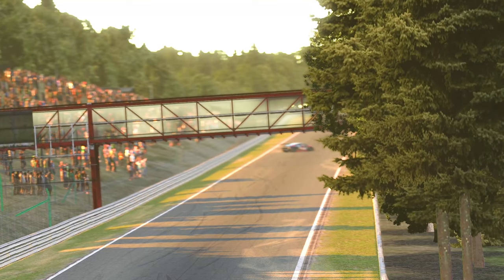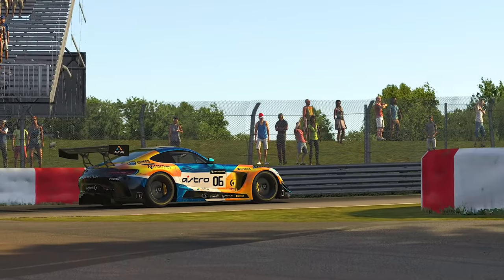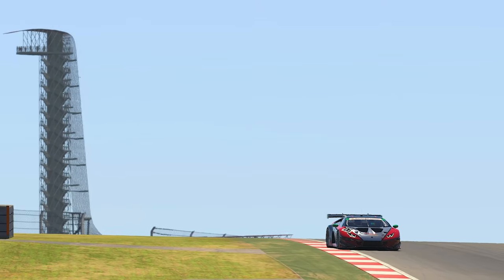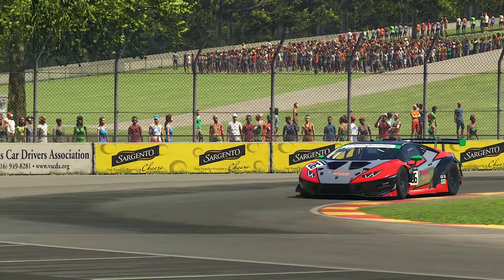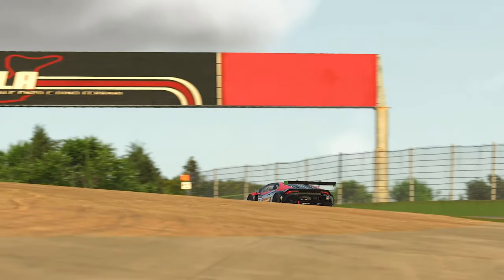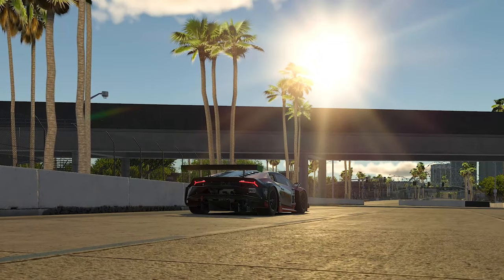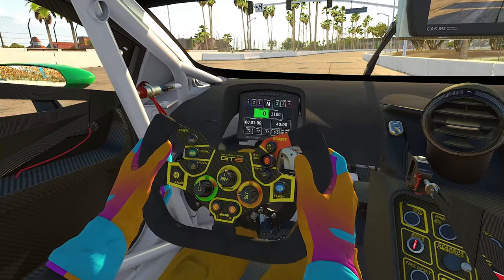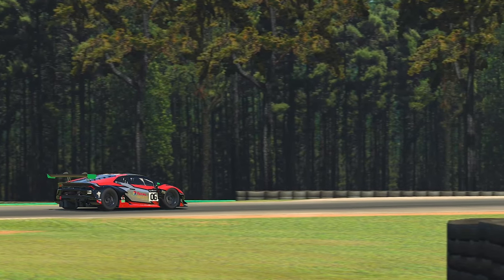Lamborghini Huracán GT3 EVO Review // iRacing 2021 S1 // Ep #01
My Team:
Logitech G - Altus Esport

My Equipment:
Hybrid Racing Simulation P2Z 80/20 Chassis
Samsung 144hz 49" Ultrawide
Logitech G915 Lightspeed Keyboard
Logitech G PRO X Headset
Logitech G502 Mouse
2x Logitech C922 Webcams
Elgato Keylight
Elgato Streamdeck

Logitech G
ASTRO Gaming
Chiefs Esports Club
Motum Simulation
Cube Controls
iLiVERiES
Motorsports Australia
Visuals By Impulse for my design package

2019:
 - 24 Hours of Daytona - Top Split GT3 - Winner
 - 12 Hours of Sebring - Top Split GT3 - Runner Up
 - 19S1 Maxx Bantz CHAMPION

2018:
 - 24 Hours of Daytona - Top Split GT3 - 8th
 - 3rd MAJORS Daytona 2.4
 - 2nd Place Hosted 6hrs of the Glen - w/ SRT Esports
 - 3rd Place in the Official V8 Supercars E-Series Event

2017:
 - 91st in the Simracing Observer's Drivers of 2017